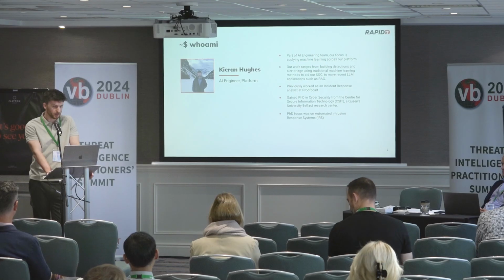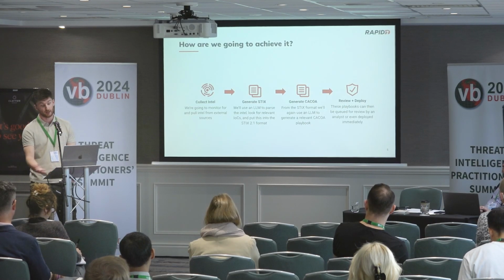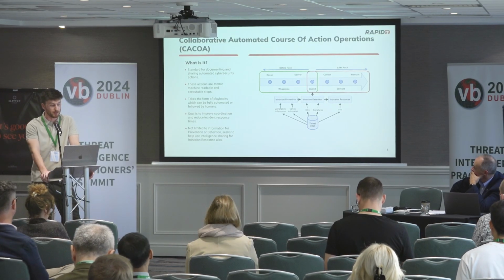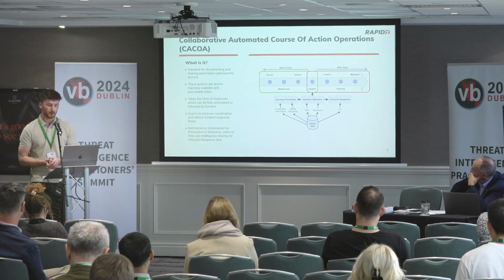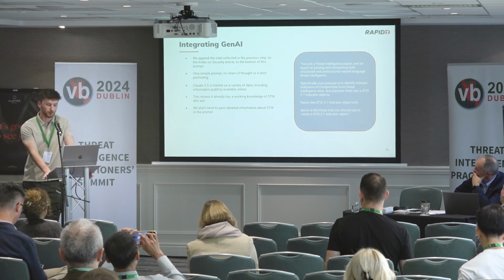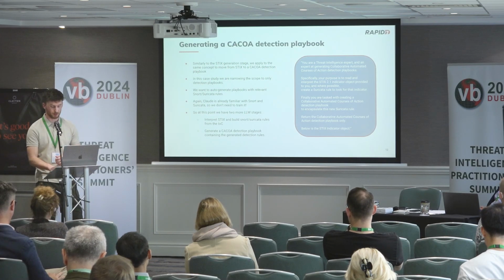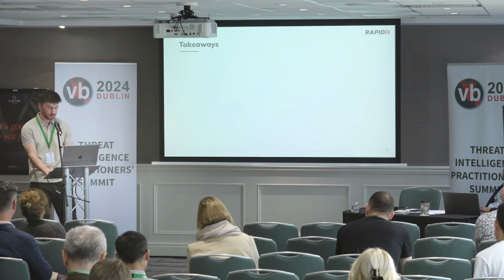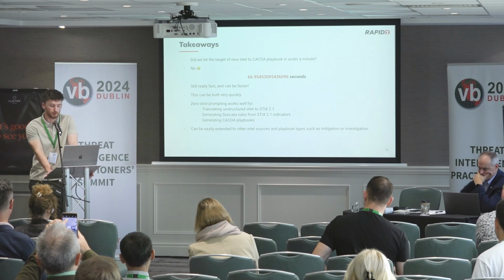TIPS: Stix and stones: enabling faster intelligence gathering with GenAI and OASIS - Kieran Hughes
Presented at the VB2024 conference in Dublin, 2 - 4 October 2024, as part of the Threat Intelligence Practitioners' Summit, co-hosted with the Cyber Threat Alliance.
↓ Slides: N/A
↓ Paper: N/A

✪ PRESENTED BY ✪

• Kieran Hughes (Rapid7)

✪ ABSTRACT ✪

The rapid development of the generative AI (GenAI) space has opened the door to significant time savings across a wide range of domains. As a stakeholder in the security operations domain, Rapid7 relentlessly pursues every opportunity to drive down the time-to-action for security incidents across our platform. While GenAI alone can, and is, helping us in this area, it is apparent that a greater benefit can be realized through the combination of GenAI with the knowledge sharing of the wider security community. We posit that the integration of OASIS Open standards such as STIX and Collaborative Automated Course of Action Operations (CACAO) playbooks with GenAI can lead to much faster threat and response intelligence adoption across organizational boundaries.